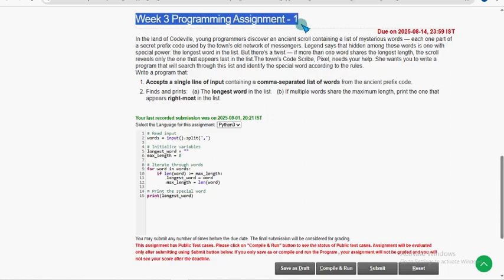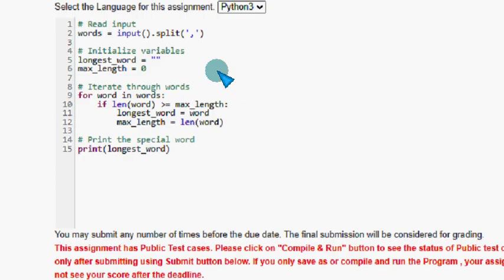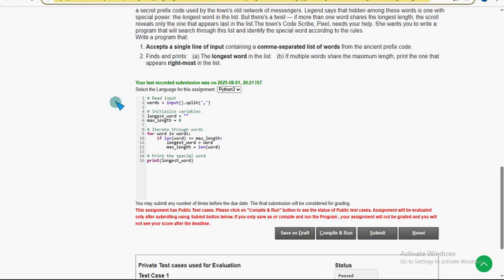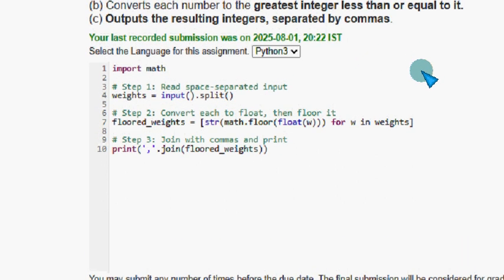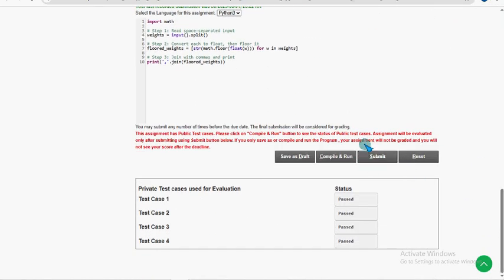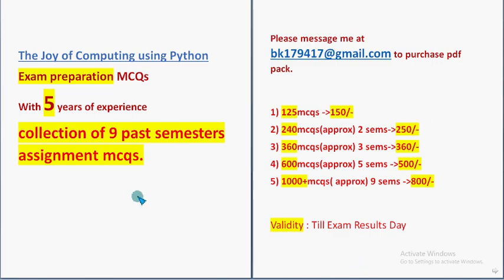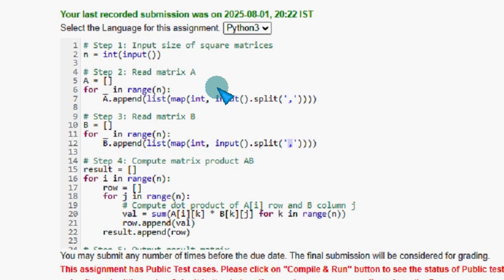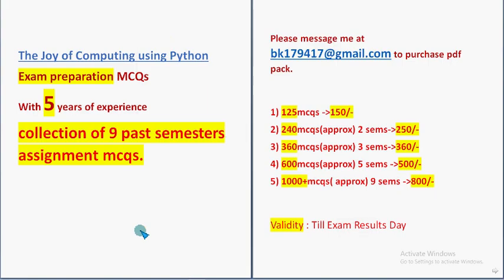NPTEL Joy of Computing Using Python Week 3 Assignment Answers 2025 |Programming Solution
📘 NPTEL Joy of Computing Using Python – Week 3 Assignment Answers | July–October 2025 Session

This video provides full Programming solutions for Week 3 of the popular NPTEL course "The Joy of Computing Using Python." All answers are explained clearly and match the July–Oct 2025 session questions.

1) 125 mcqs - 150/-
2) 240 mcqs(approx) 2 sems - 250/-
3) 360 mcqs(approx) 3 sems - 360/-
4) 600 mcqs(approx) 5 sems - 500/-
5) 1000+ mcqs( approx) 9 sems - 800/-

1 semester - 120 mcqs(approx)